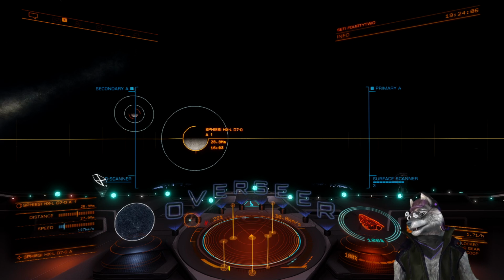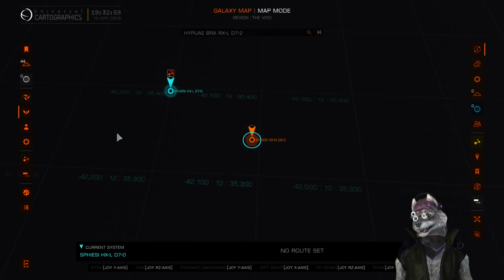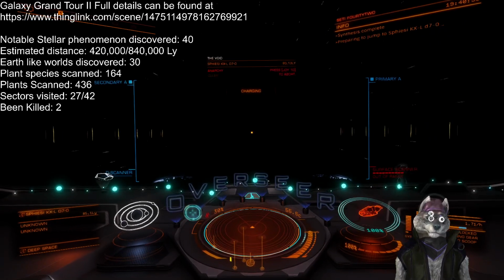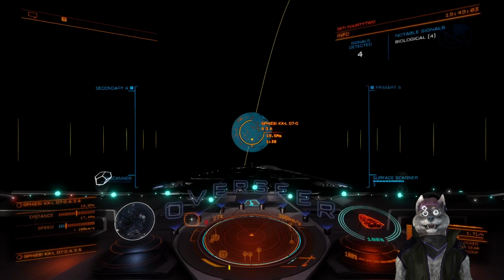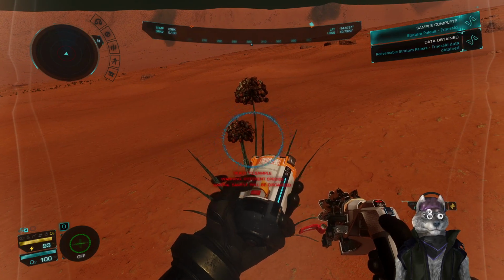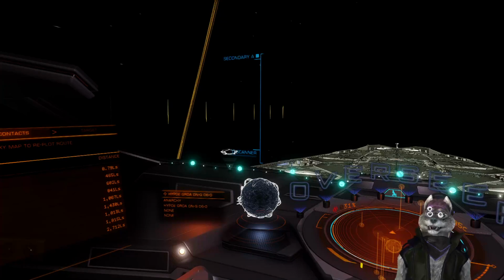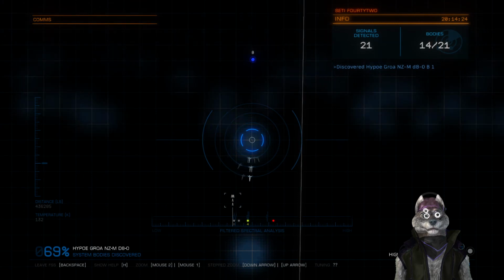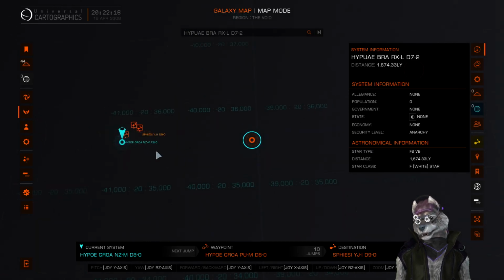Galaxy Grand Tour II - The Void Part 1 - Go West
For full details of Cmdr Overseer’s Galaxy Grand Tour II please go where you can see all the screen shots and link to the videos and notice board.